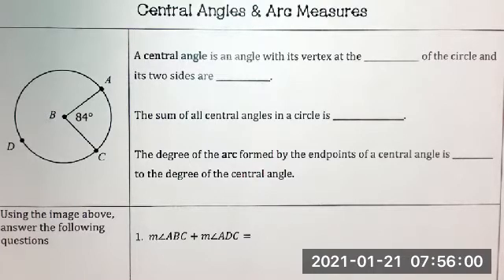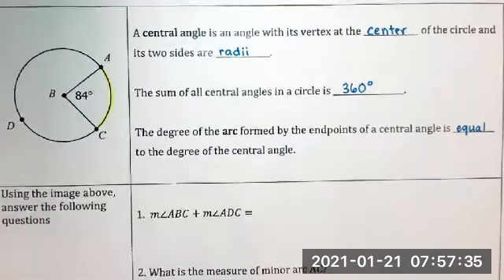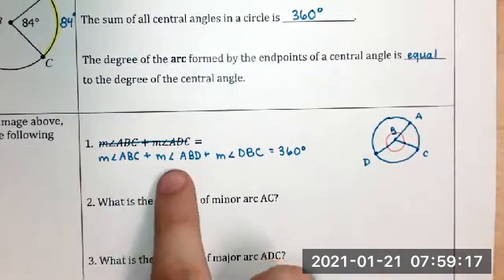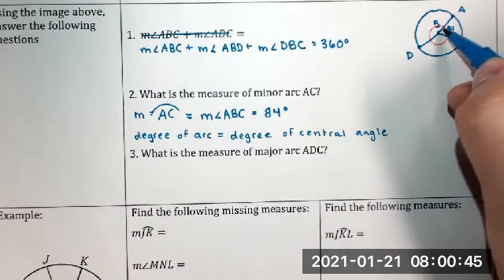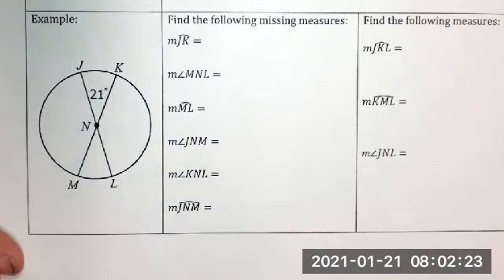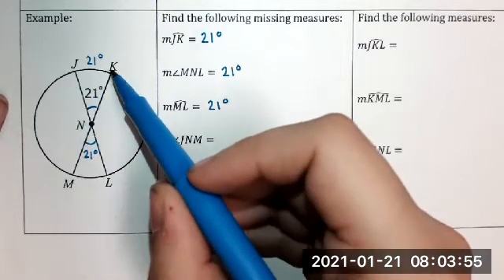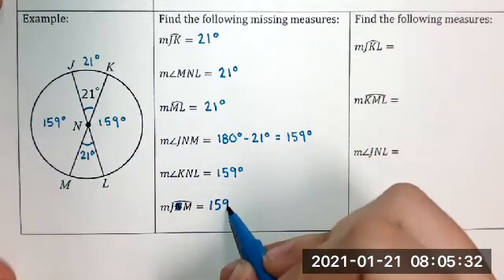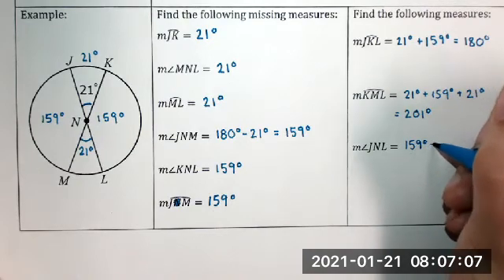Central Angles and Arc Measures